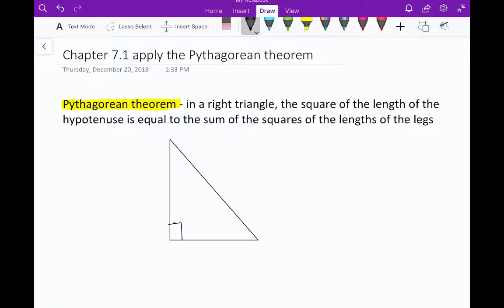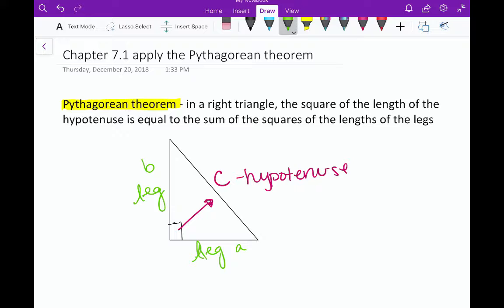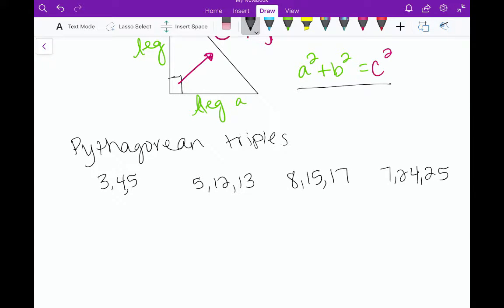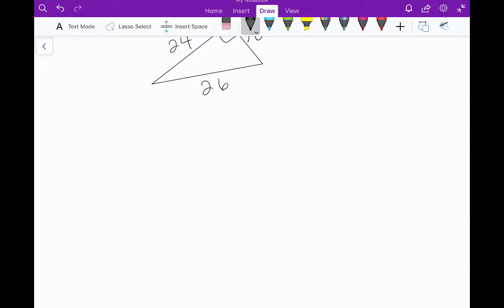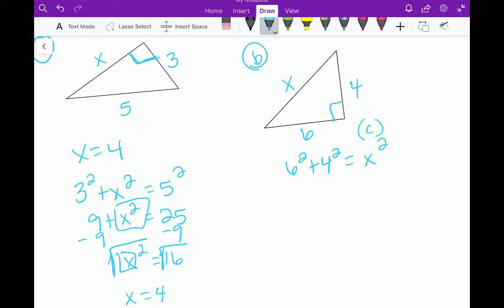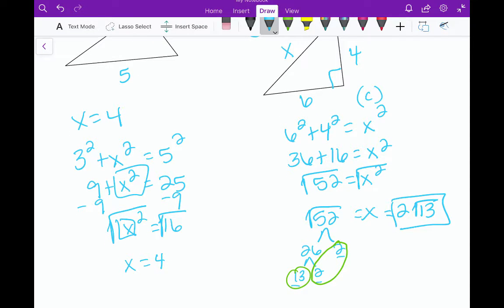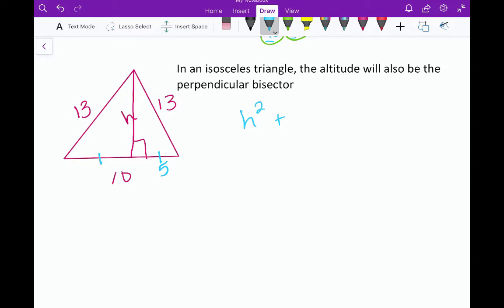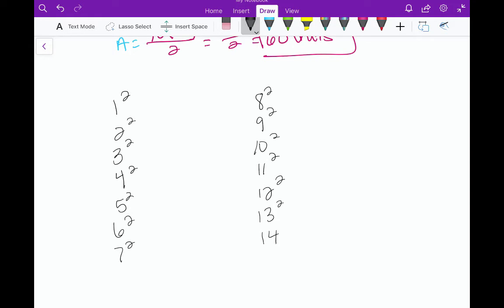Geo 7.1 apply the pythagorean theorem